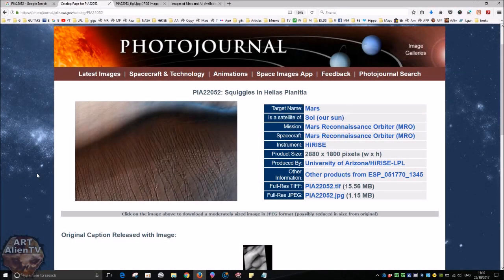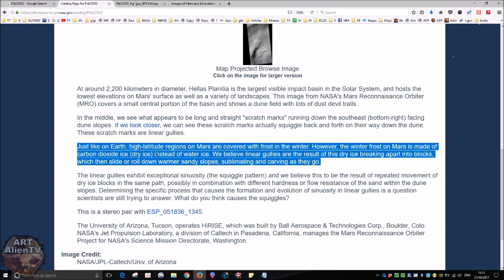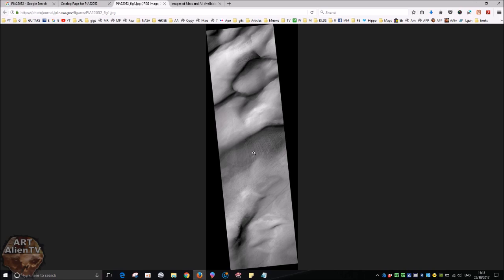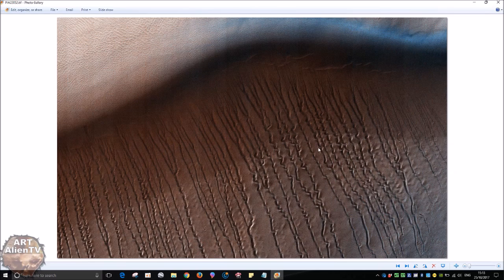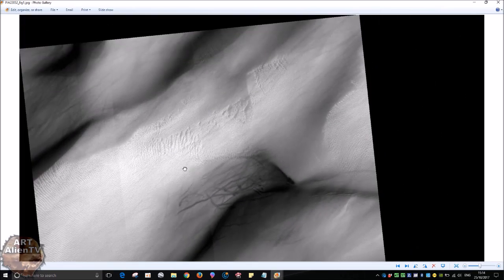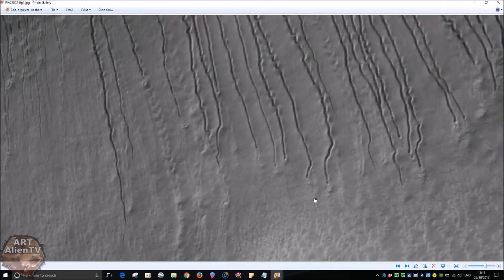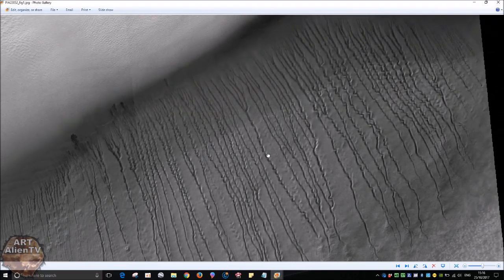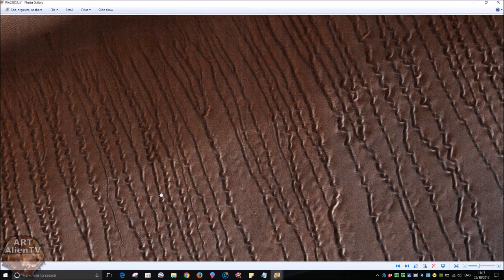Strange Tracks on MARS - Mystery Patterns - SD1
SD1 - Some very strange tracks on Mars in the Hellas Planitia region. What are these zigzag gullies? NASA don't know what causes them exactly. There are also some more dark surface scars nearby as I have shown in other areas. Are these caused by electrical discharges?

NASA Image Info:
At around 2,200 kilometers in diameter, Hellas Planitia is the largest visible impact basin in the Solar System, and hosts the lowest elevations on Mars' surface as well as a variety of landscapes. This image from NASA's Mars Reconnaissance Orbiter (MRO) covers a small central portion of the basin and shows a dune field with lots of dust devil trails.

In the middle, we see what appears to be long and straight "scratch marks" running down the southeast (bottom-right) facing dune slopes. If we look closer, we can see these scratch marks actually squiggle back and forth on their way down the dune. These scratch marks are linear gullies.

Just like on Earth, high-latitude regions on Mars are covered with frost in the winter. However, the winter frost on Mars is made of carbon dioxide ice (dry ice) instead of water ice. We believe linear gullies are the result of this dry ice breaking apart into blocks, which then slide or roll down warmer sandy slopes, sublimating and carving as they go.

The linear gullies exhibit exceptional sinuosity (the squiggle pattern) and we believe this to be the result of repeated movement of dry ice blocks in the same path, possibly in combination with different hardness or flow resistance of the sand within the dune slopes. Determining the specific process that causes the formation and evolution of sinuosity in linear gullies is a question scientists are still trying to answer. What do you think causes the squiggles?

See me on the new Ancient Aliens series on the History Channel 2016. Episodes 1 & 2 - "Pyramids of Antarctica" & "Destination Mars"

First found by NASA and originally published on YouTube first by ArtAlienTV - Oct 25th 2017.

NASA/JPL-Caltech/Univ. of Arizona

ArtAlienTV's official pages.

Keep searching!

Very much appreciated however small 😊👍